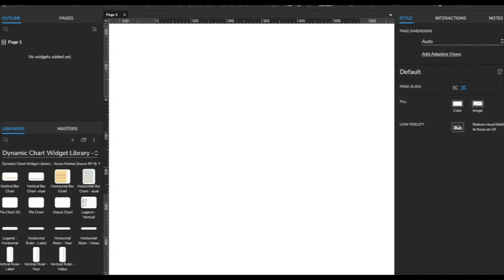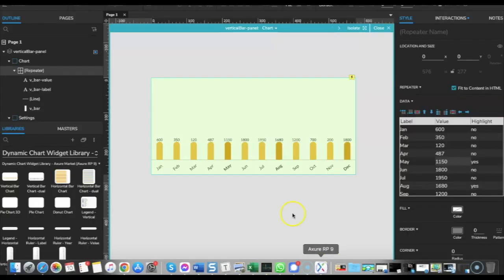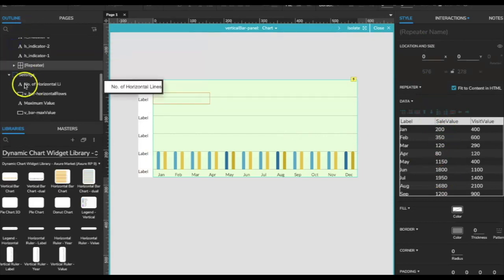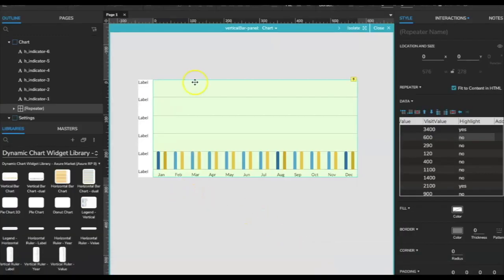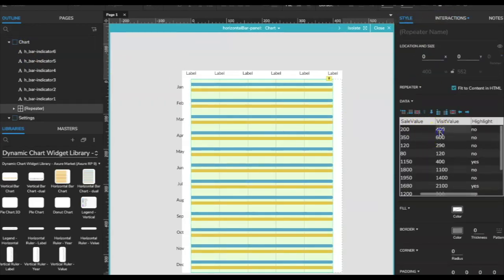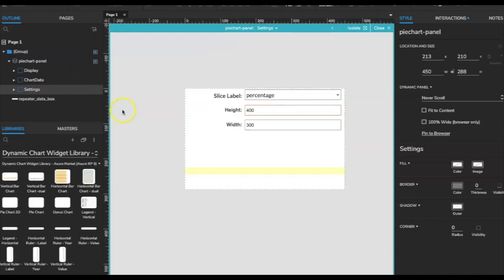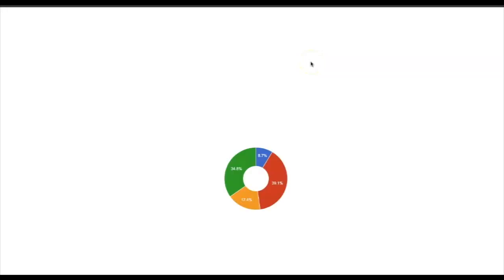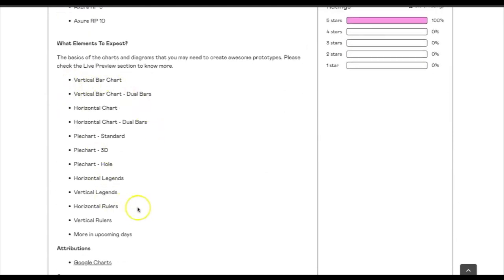🔥 How To Use Axure Dynamic Chart Widget Library? Generate Pie Chart and Bar Chart in Axure RP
To know more about Axure Dynamic chart widget library please

In this video, we will show you how to use the Axure dynamic chart widget library from Axure Market. This is a powerful library that will allow you to quickly and easily create a wide range of charts and graphs for your wireframes and prototypes.

In this video you will see how to use Axure's dynamic chart widget to create dynamic bar charts and pie charts that automatically update when the underlying data changes.

If you are wondering about is it possible to generate dynamic chart widgets like Pie charts, Donut charts, bar charts, vertical bar charts, horizontal bar charts from the data that you have provided, then Axure Market has an amazing Axure Dynamic Chart Widget library, that you can use to generate diagrams automatically.

We have been receiving a lot of requests on how to use Axure dynamic charts widget library from Axure Market. Here we go, you've requested, and we've listened to your request. Please feel free to let us know if you have any questions about our Axure dynamic chart widget library.
If you want to know more about the Axure widget library from Axure Market, please visit our Youtube channel: